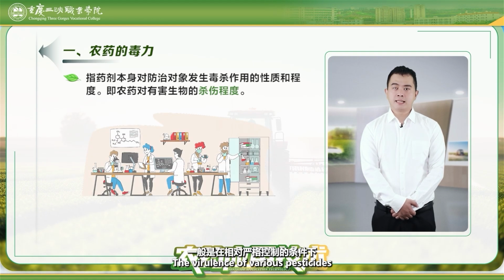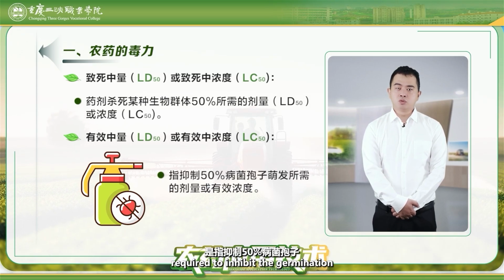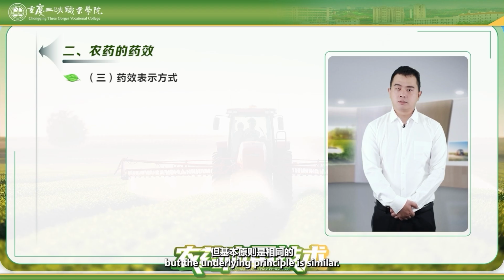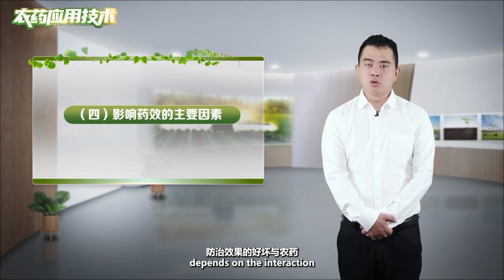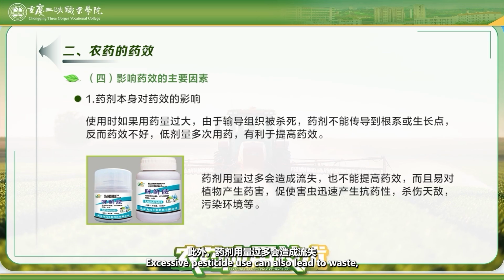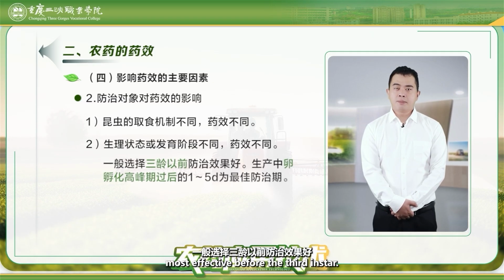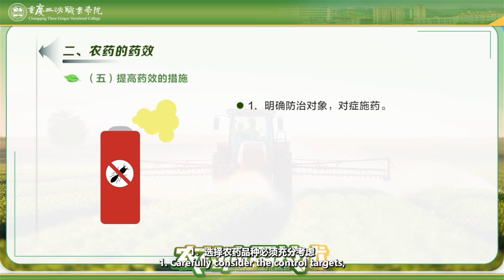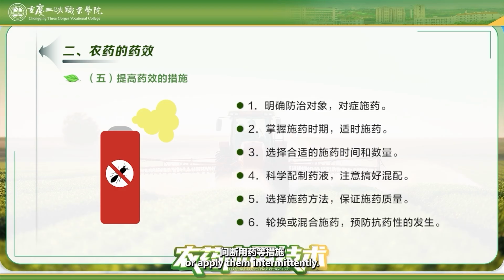1 3 Virulence and Efficacy of Pesticides